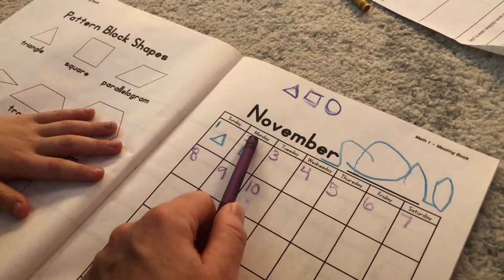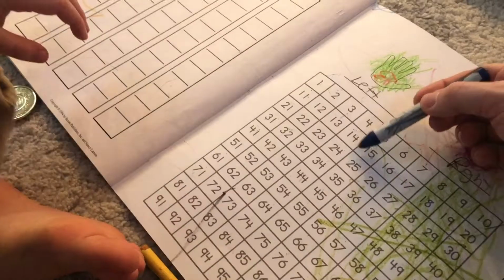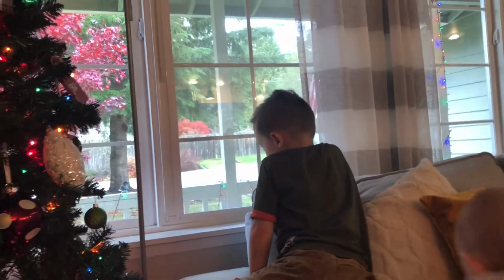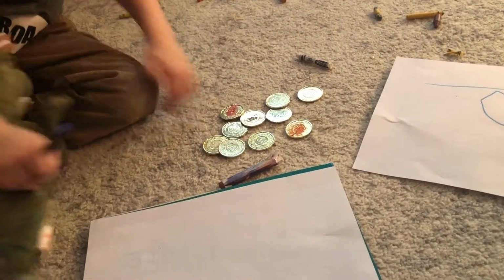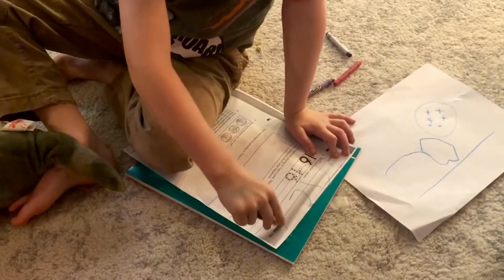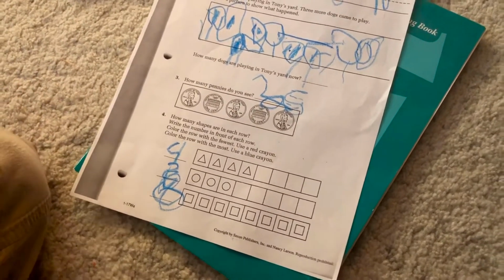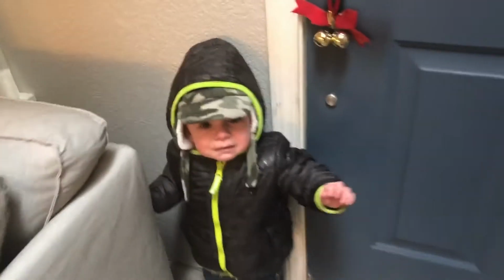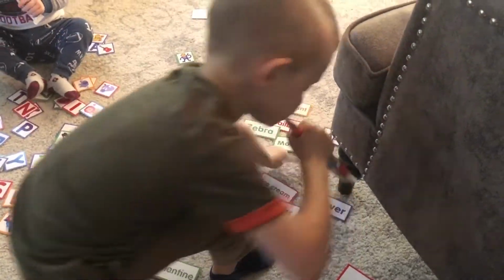Attempting Preschool Homeschool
Teaching is NOT my cup of tea, but Cole loves learning and makes it more fun! Dance party at the end.